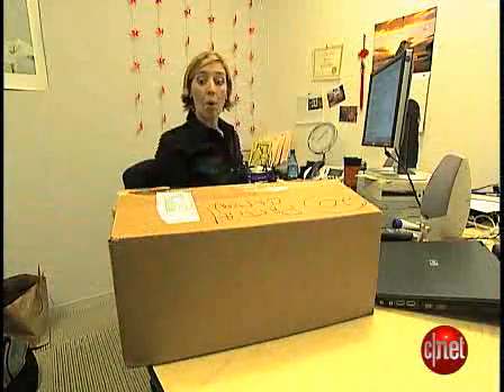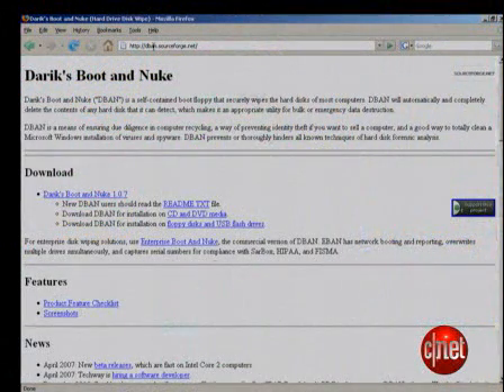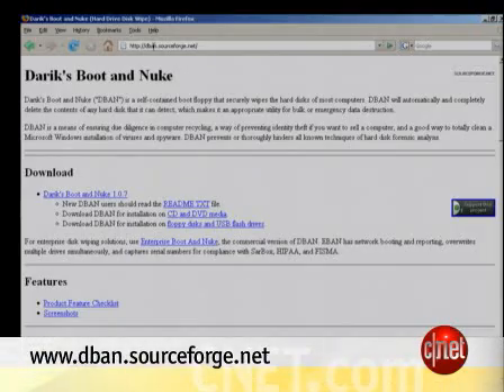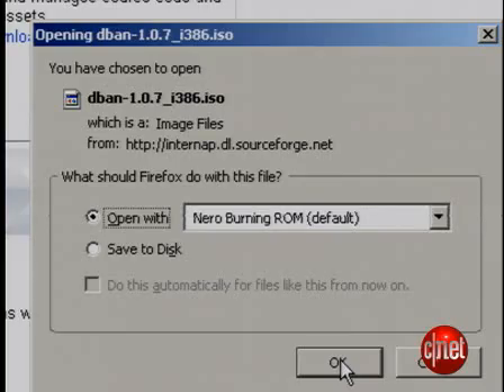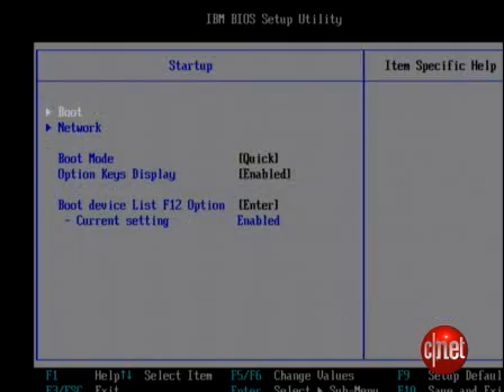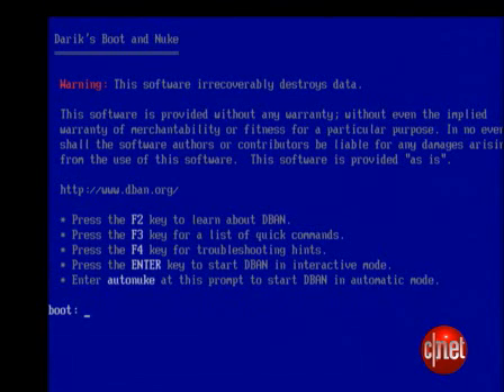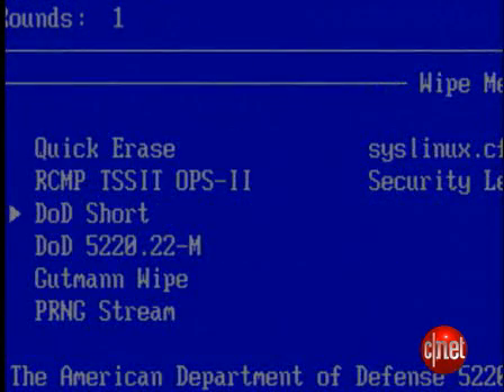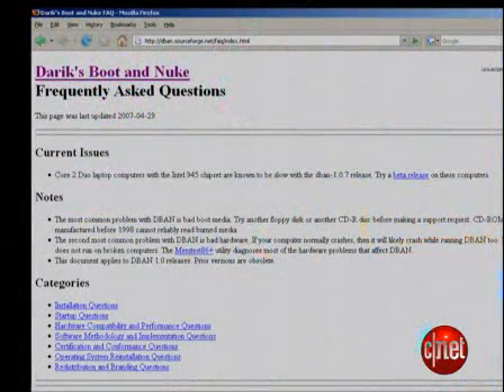Completely Erase a Hard Drive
Are you getting rid of an old computer? If so, you need to make sure all your data is completely gone. Simply formatting your hard disk DOES NOT do this. This video shows you how to REALLY erase your hard drive where it can't be recovered again.